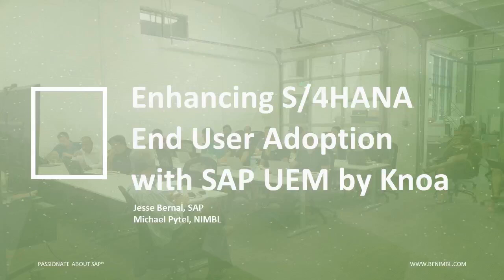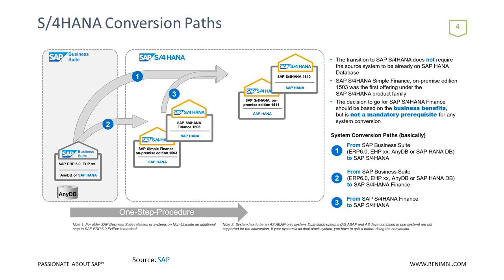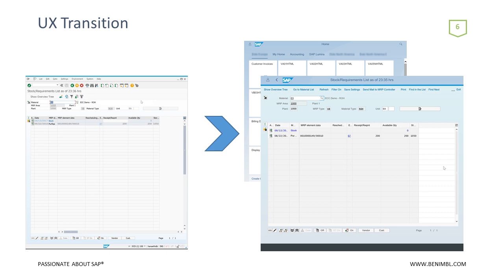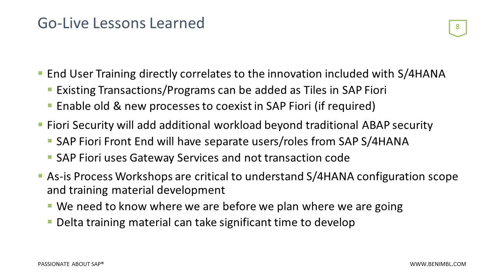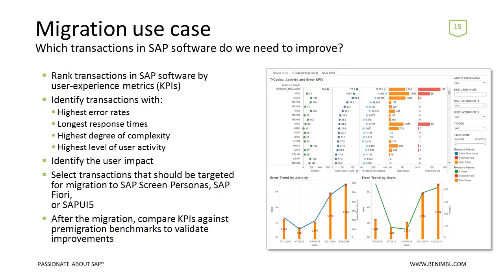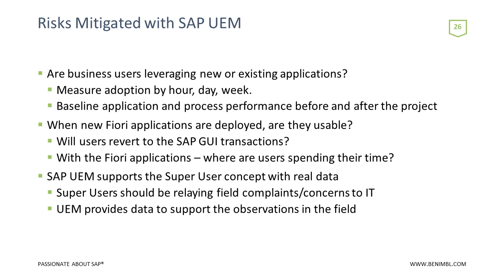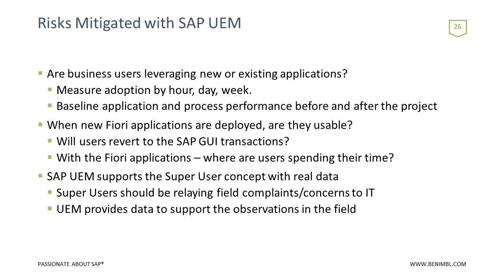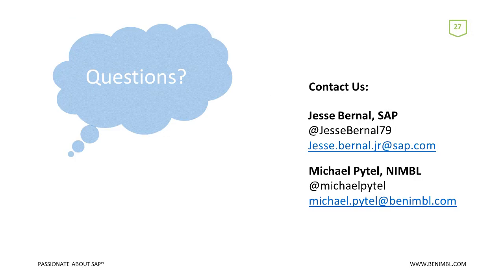Webinar: Enhancing S/4HANA End User Adoption w/SAP UEM by Knoa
Skip Intro: (3:24)
Learn how SAP Enable Now and SAP User Experience Management (UEM) by Knoa is a must have for the people who are moving to SAP S/4HANA. In this video, Jesse Bernal and Michael Pytel break down S/4HANA Roadmap Update, S/4HANA Project Lessons, SAP User Experience Management, and some cool free tools from SAP.